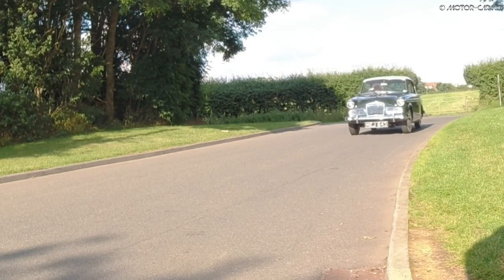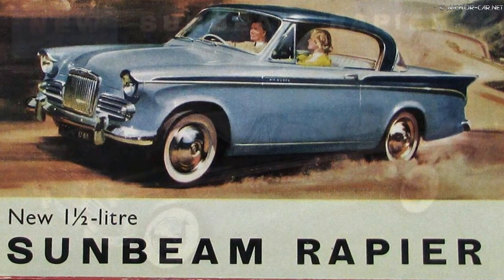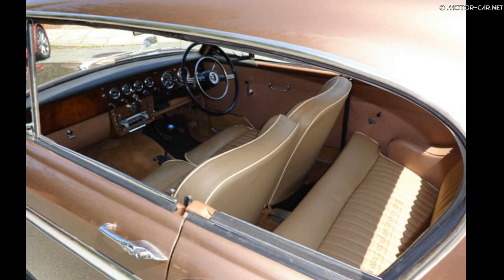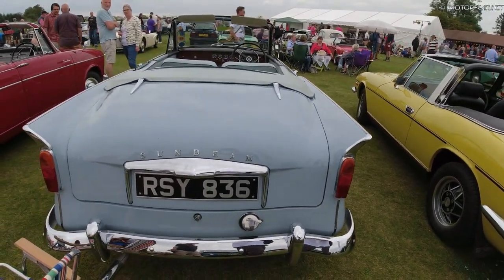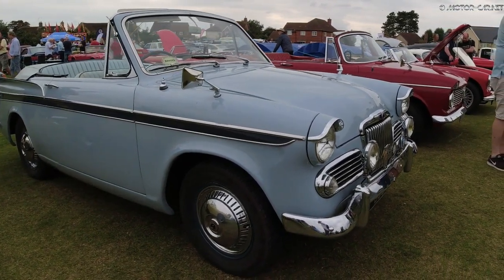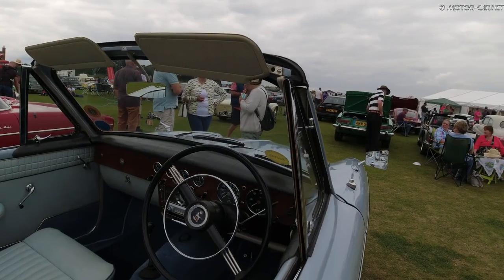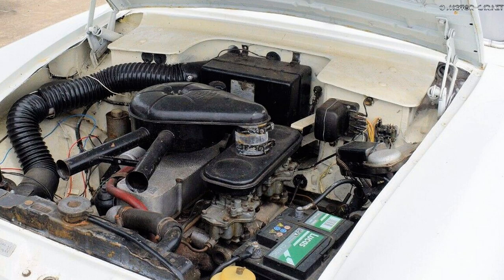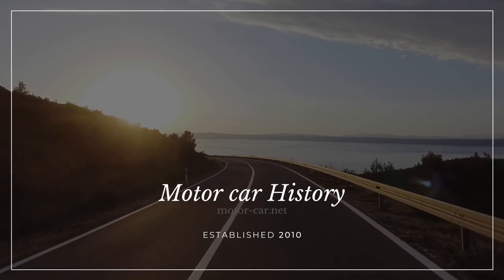Sunbeam Rapier history (1955-1965)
The Sunbeam Rapier was the first model in the Rootes Group 's "Audax" range It was first  presented at the Motor Show in October 1955
The orignal Sunbeam Rapier was built over sevral Series